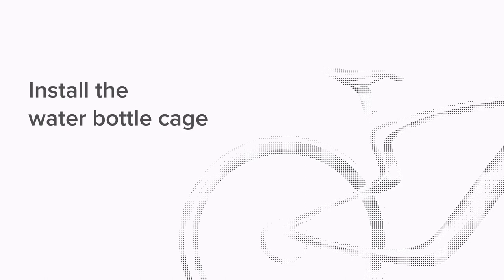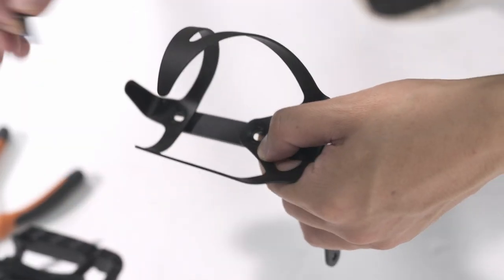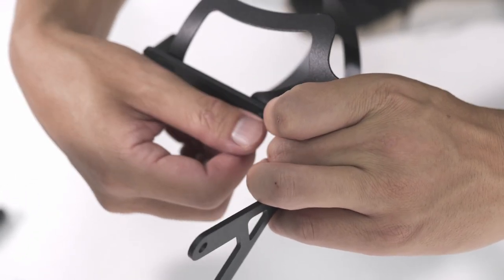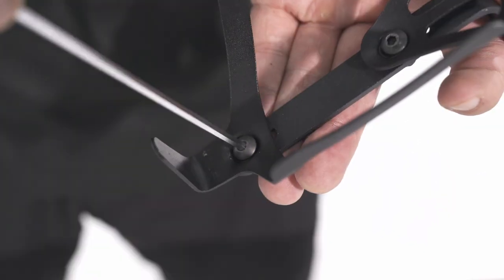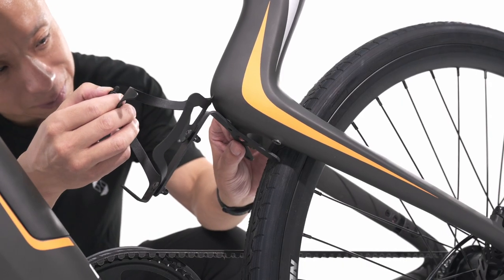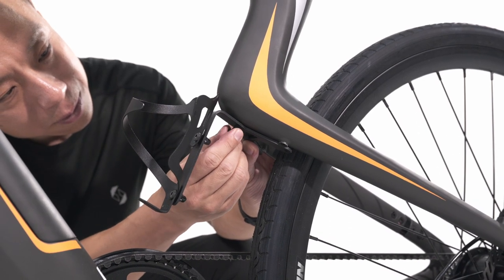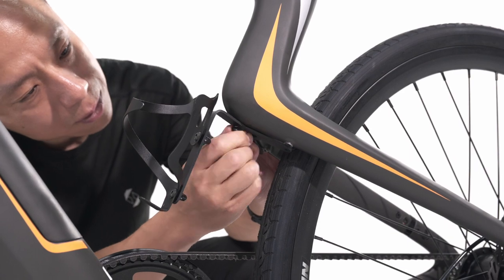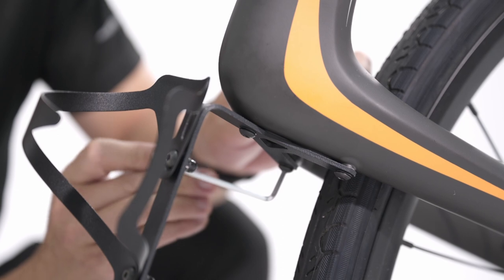Urtopia Carbon E-Bike Tutorial | Install the water bottle cage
In this video you will learn about how to install the water bottle cage.